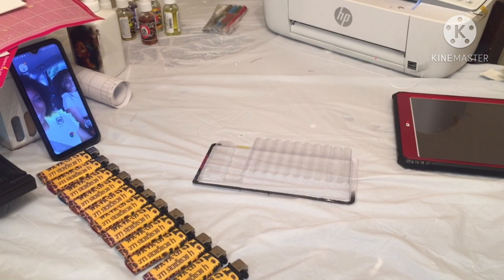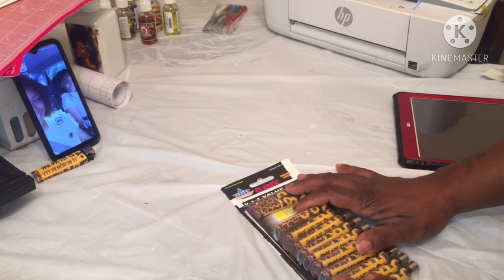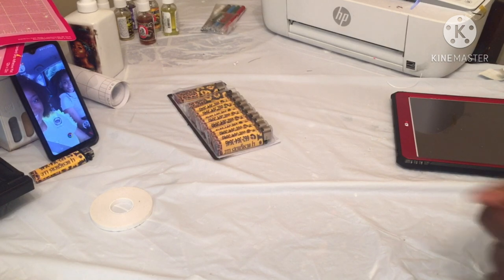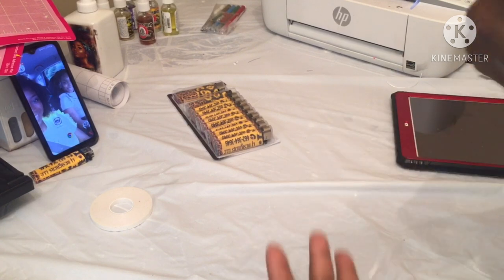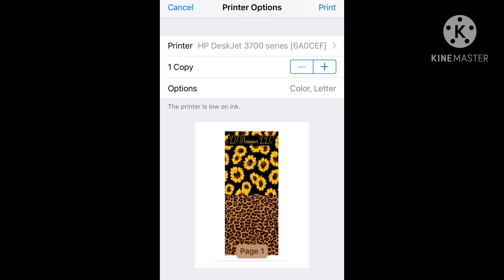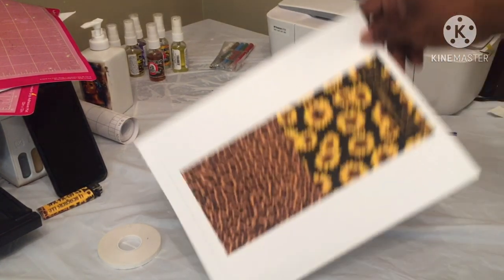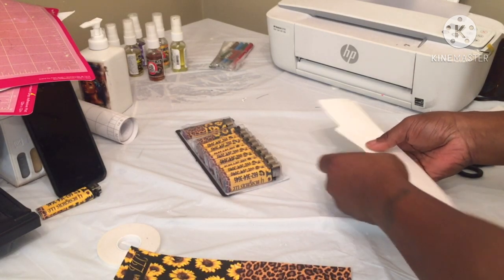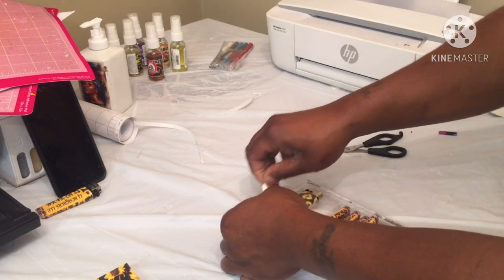Custom Lighters with packaging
Custom Lighter pack 4.1w 9.6 h